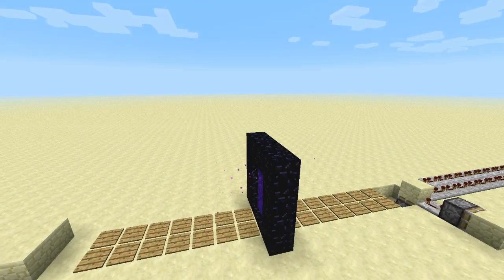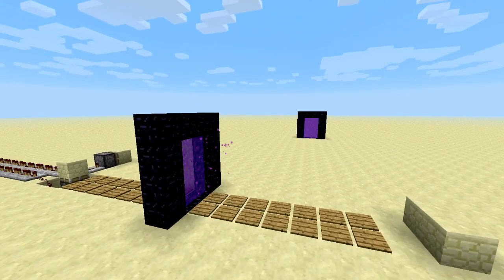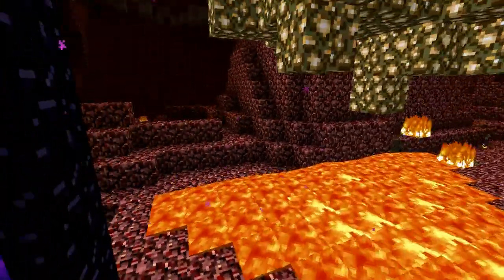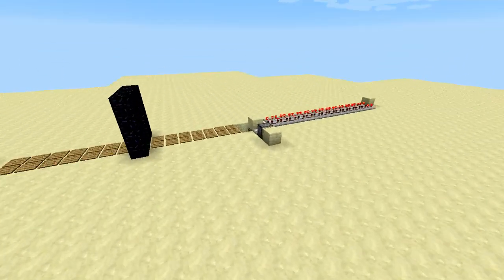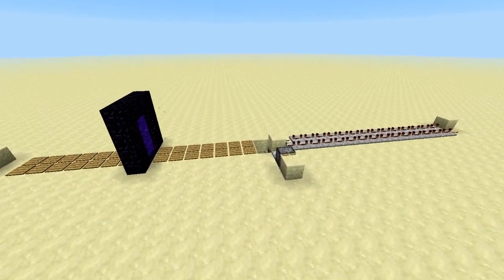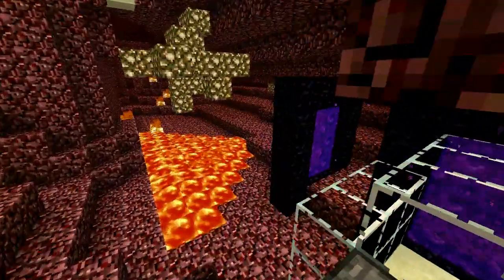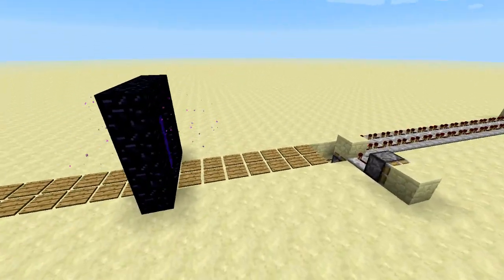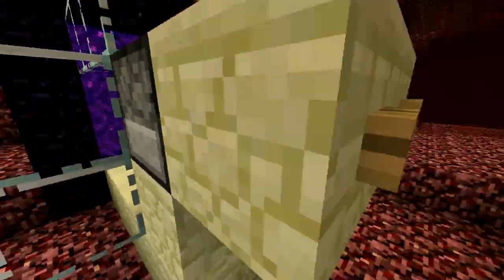Minecraft Science: Trans-Portal Redstone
Today, we look into one of my new ideas, about getting a redstone signal through a portal, being able to activate something on the overworld from the neather and vice-versa.